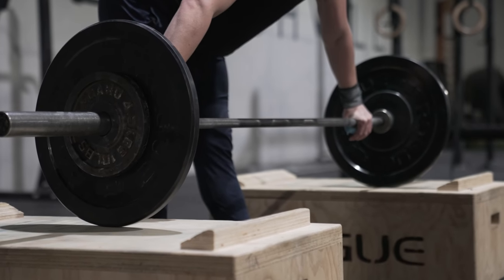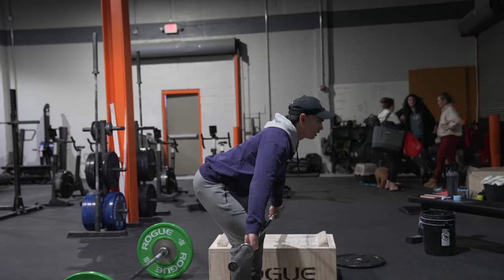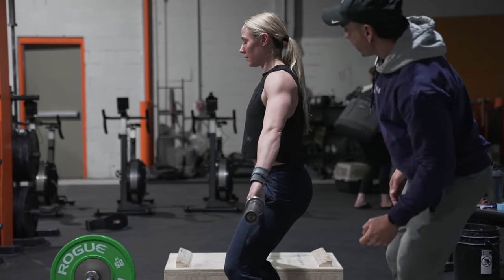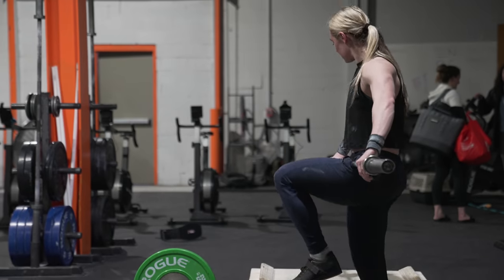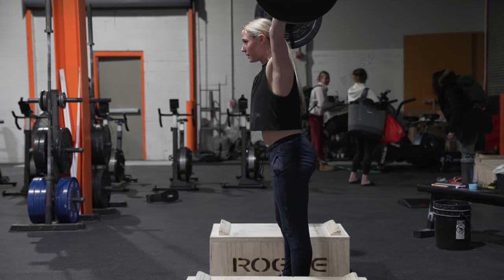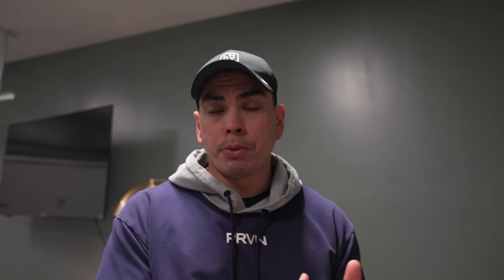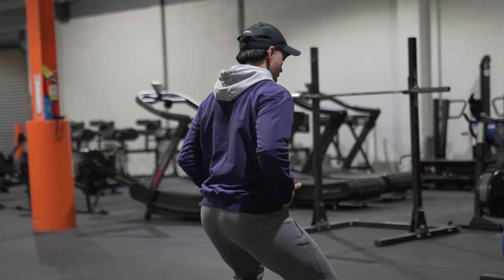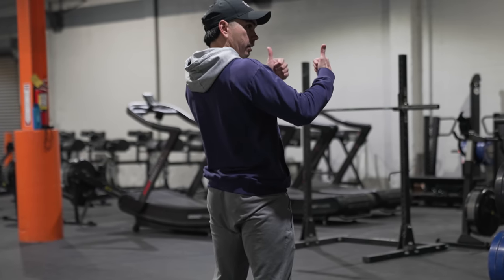SYDNEY WELLS IS OPEN READY!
Find ALL things training, fitness & leaving no doubt when it comes to dreams and goals. We have a variety of online programs, fitness & strength e-books & a wide variety of PRVN apparel and products that you to enjoy in and out of the gym.

You can find everything you need on our & check us out on Instagram and Facebook @prvnfitness.

Keep training hard and getting after it.